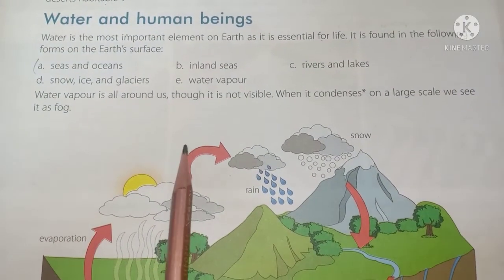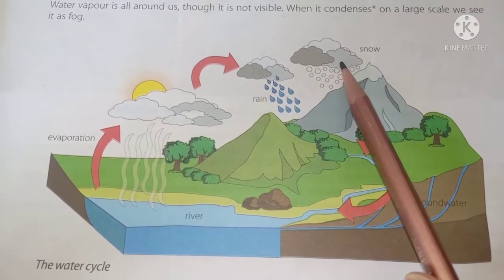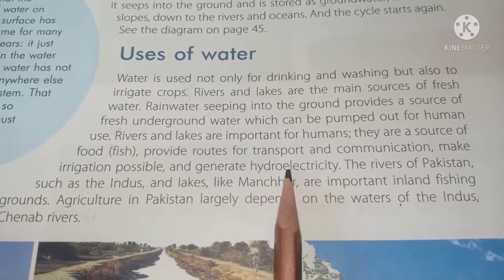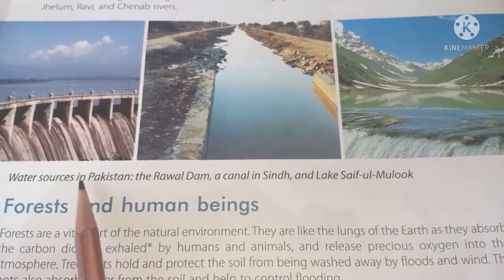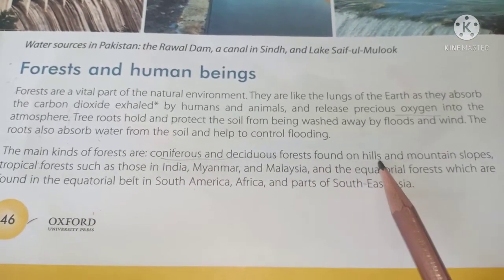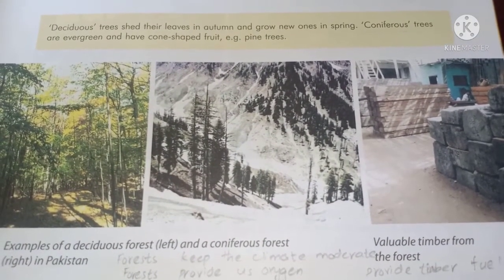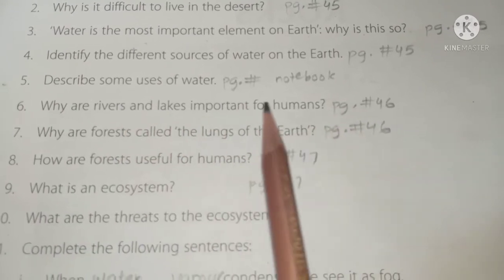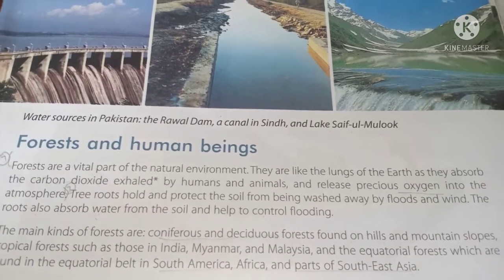Geography | chapter # 1| section # 2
This video is related to human and settlements.